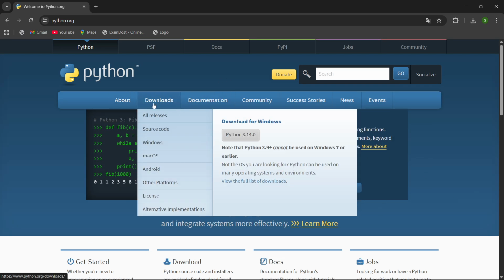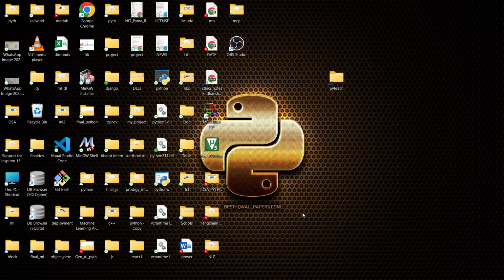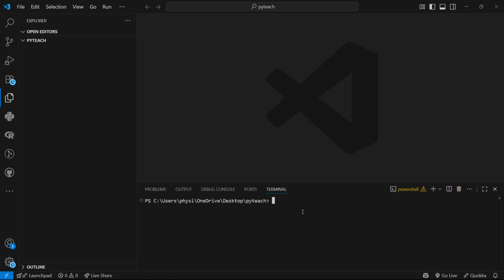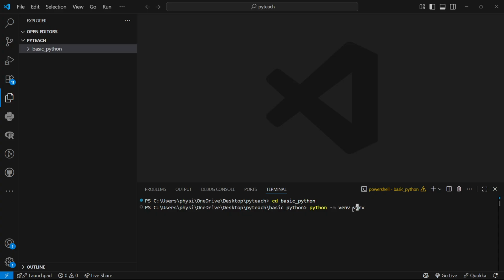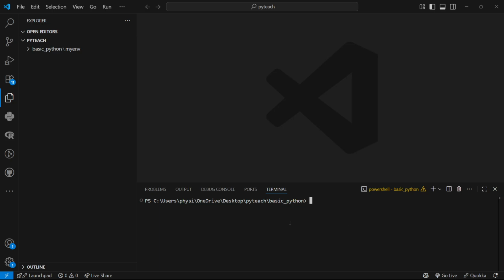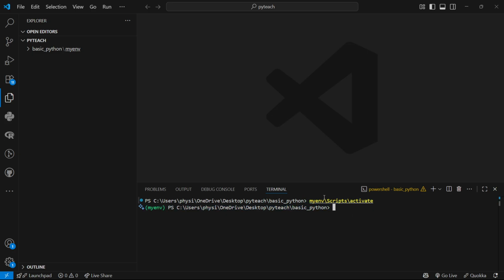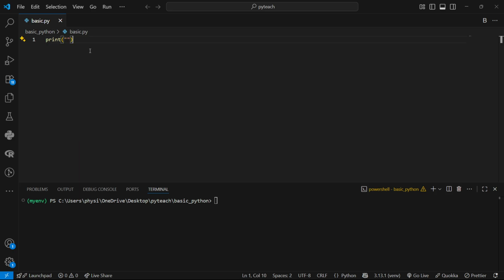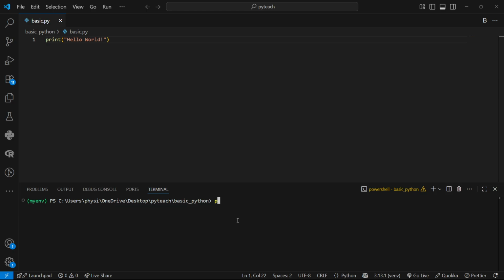Python Course - 01 | Basic of python | How to Install Python ? | Setup Virtual Environment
Welcome to pyteach! This is the very first lesson in our complete Python Course, designed for absolute beginners.

In this video, we cover the essential first steps you need to take to start coding in Python. We'll guide you through the process, ensuring you have the right environment set up for a smooth learning journey.

What You'll Learn in This Video:
Understanding the Basics of Python: A quick overview of what Python is and why it's a great language to learn.

How to Install Python: Step-by-step instructions for downloading and installing the latest version of Python on your system (Windows/Mac/Linux).

Setting up a Virtual Environment (venv): Learn why virtual environments are crucial for development and how to easily create and activate one for your projects. This keeps your projects organized and avoids conflicts!